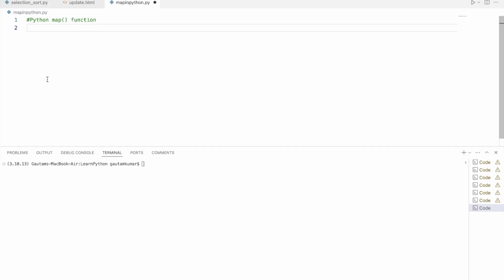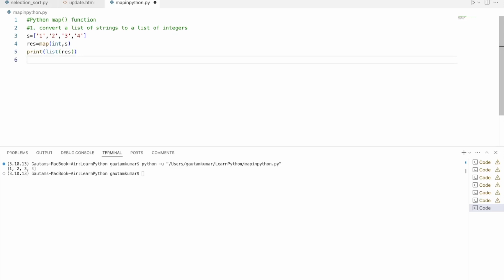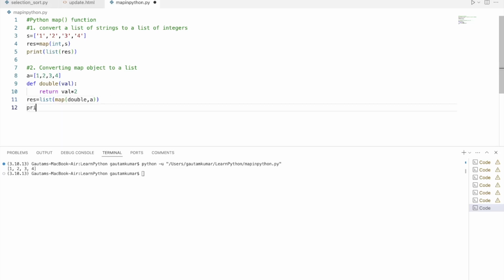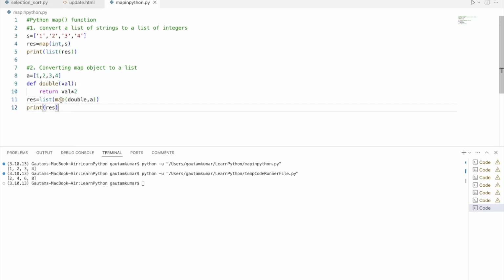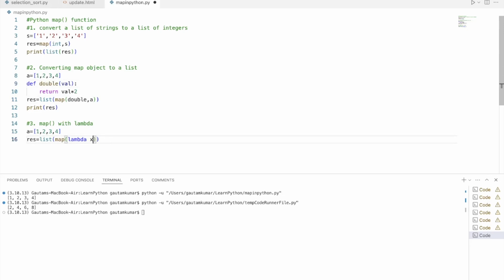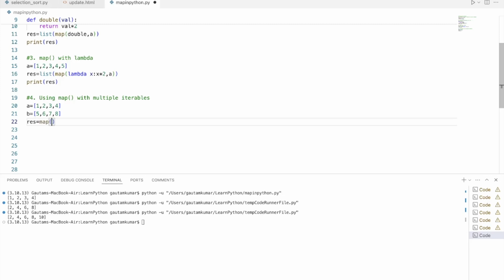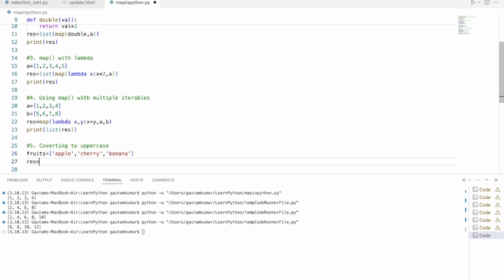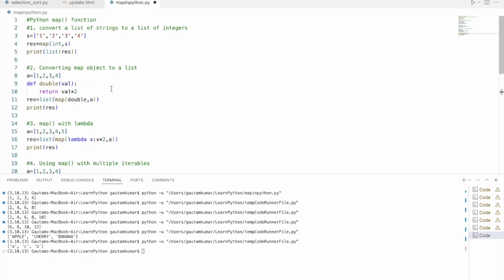map() function in python language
How to use map() function  in python language with list and other functions. Explained with examples.